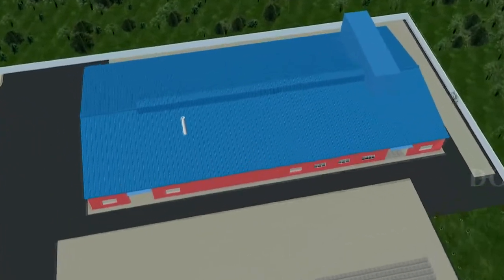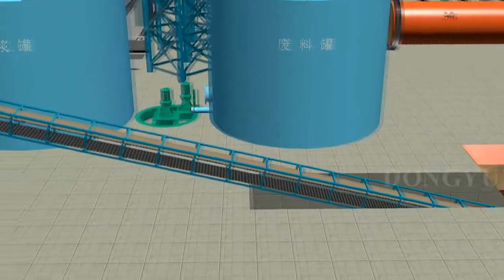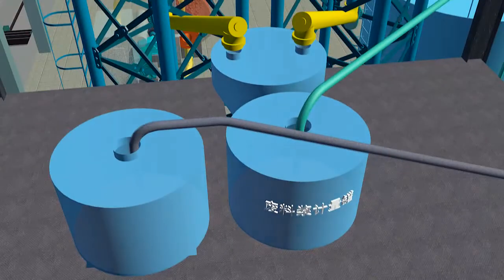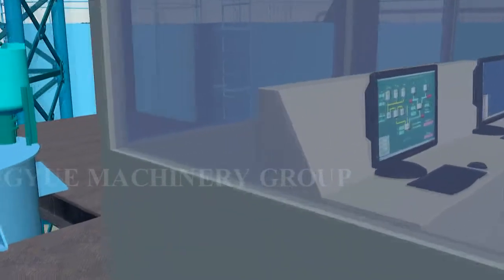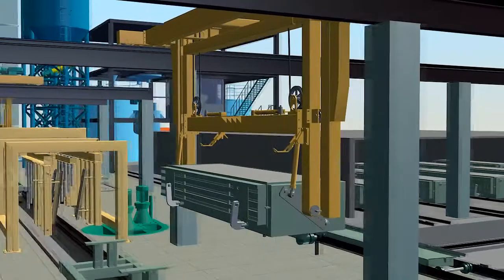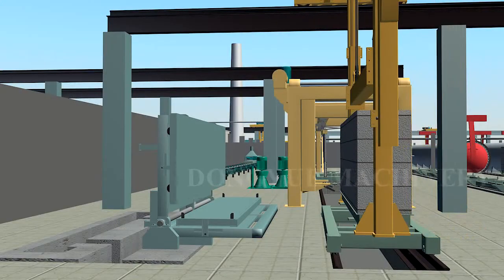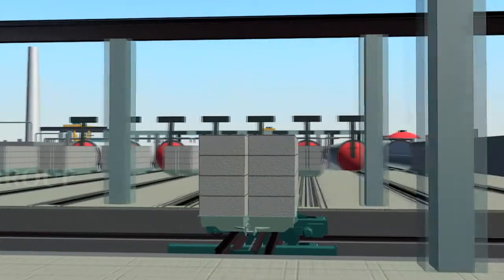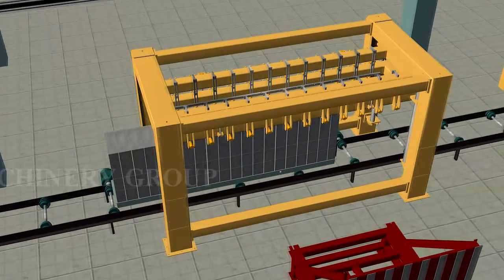2 Dongyue AAC block equipment video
Willy
Donyue machinery Group
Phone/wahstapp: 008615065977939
Donyue Machinery Group co.,LTD
Add: Donyue Scientific Industrial Area, Linyi city,Shandong, China